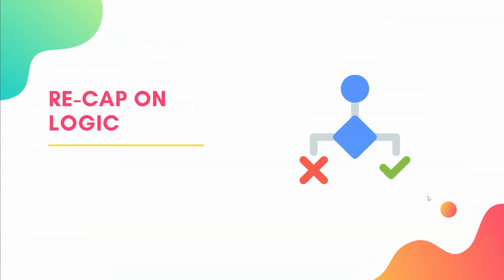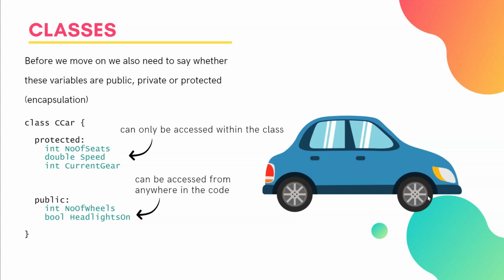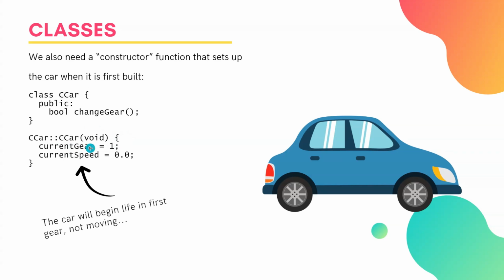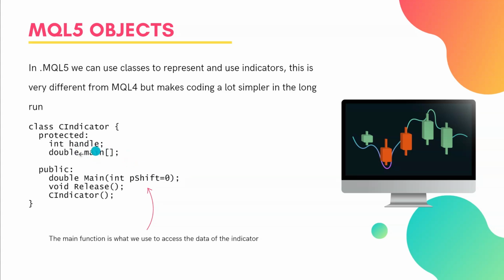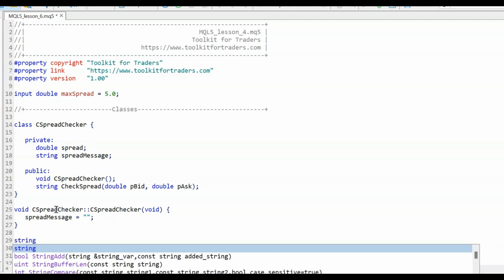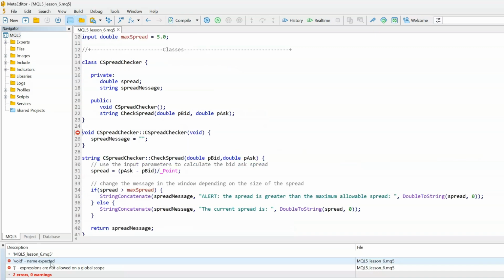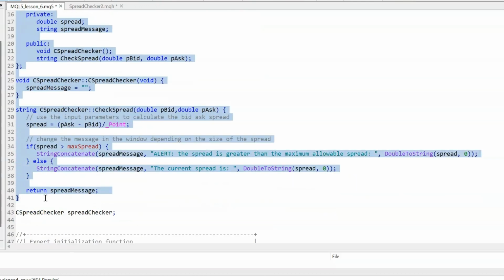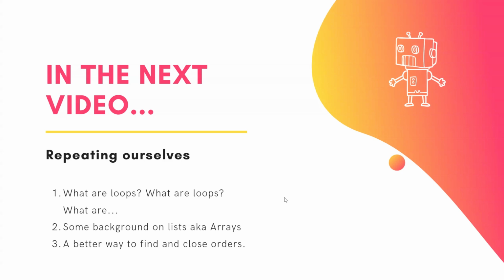MQL5 Programming Tutorial 1.06 - Classes and Objects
MQL5 Programming Tutorial | Using Classes and Objects to Build a Spread Checker EA

Welcome to this MQL5 programming tutorial, where we dive into the fundamental concepts of classes and objects in MQL5. In this video, we’ll break down these programming concepts using an easy-to-understand analogy: think of a class as a blueprint for building a car, while the objects are the actual cars created from that blueprint.

After explaining the analogy, we’ll jump into the MetaEditor environment, where we apply this knowledge to create a practical spread checker expert advisor (EA). This step-by-step guide will help you understand the powerful features of classes in MQL5 and how to use them to enhance your forex trading automation.

Key topics covered:

Introduction to classes and objects in MQL5
Understanding the class and object analogy through real-world examples
Building a spread checker EA using classes in the MetaEditor, and the use of include files to make your code cleaner and easier to read.
Practical tips for automating your forex trading strategies in MetaTrader 5
If you're looking to improve your MQL5 programming skills or take your algorithmic trading to the next level, this video is perfect for you.